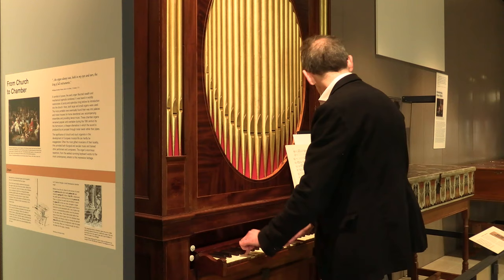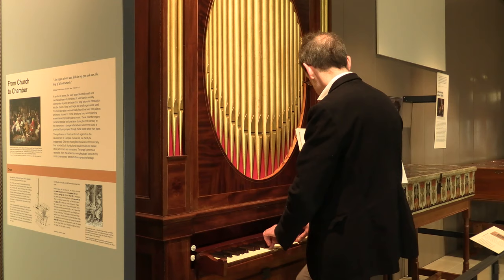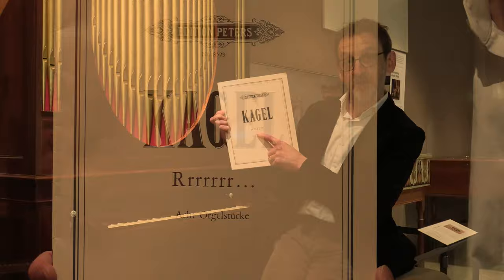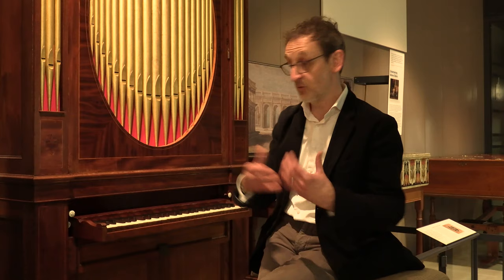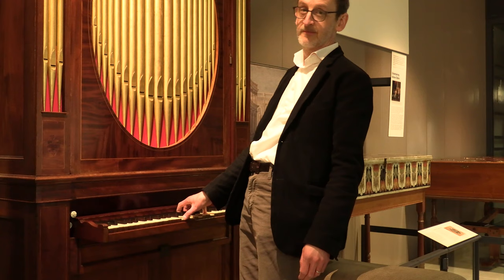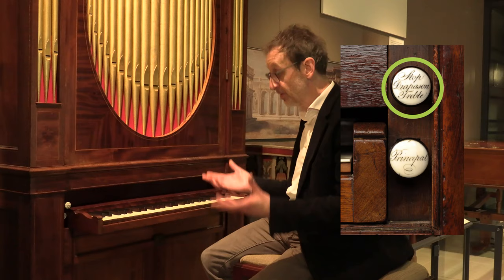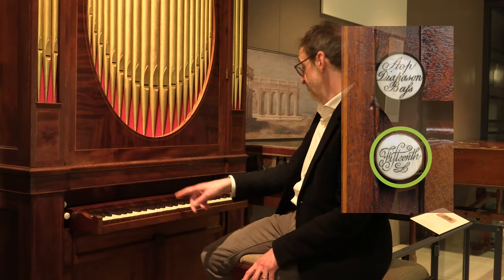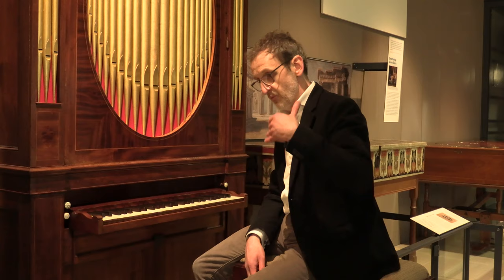Hear it Live! Digital - Stephen Farr plays the English Chamber Organ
Recognised as "one of the brightest and most active English recitalists" who "plays with immaculate finish and buoyancy" (Classic CD), Stephen Farr is widely regarded as one of the finest organists of his generation, with a virtuoso technique and an impressive stylistic grasp of a wide-ranging repertoire. He combines a busy freelance playing career with the post of Director of Music at St Paul’s Knightsbridge, one of London’s most prominent churches. Stephen Farr has a particular commitment to contemporary music, and recent projects include a series of recordings for Resonus Classics, which have met with unanimous critical acclaim.

The Horniman Museum and Gardens is an inspiring, surprising, family-friendly, free attraction in South London’s Forest Hill. We’ve been open since Victorian times, when Frederick John Horniman first opened his house and extraordinary collection of objects to visitors. Since then, our collection has grown tenfold and includes internationally important collections of anthropology and musical instruments, as well as an acclaimed aquarium, Butterfly House and natural history collection.

Unusually for such an important museum, you can see our collection up-close and face-to-face. You can even pick up, try on and play with some of our objects.